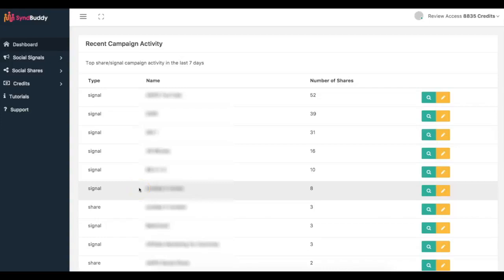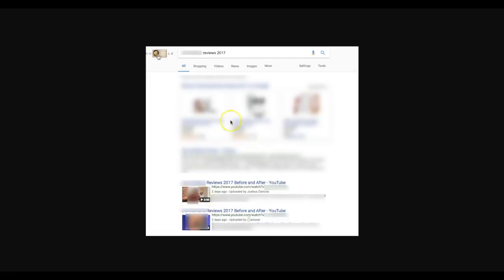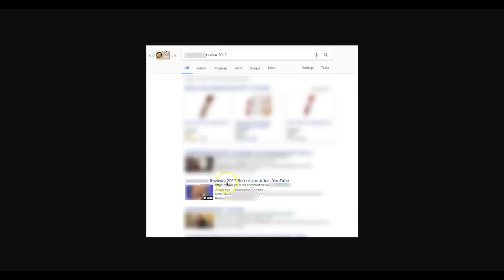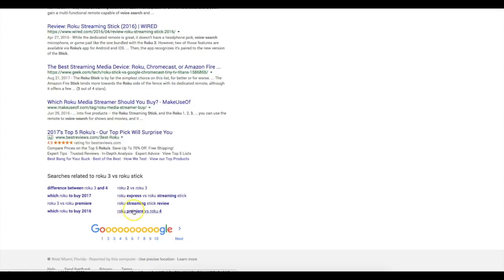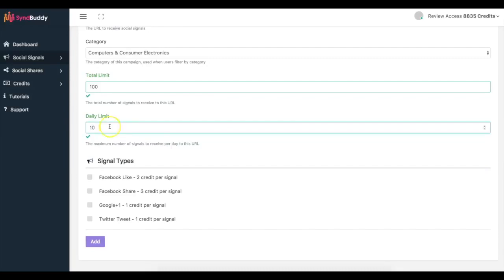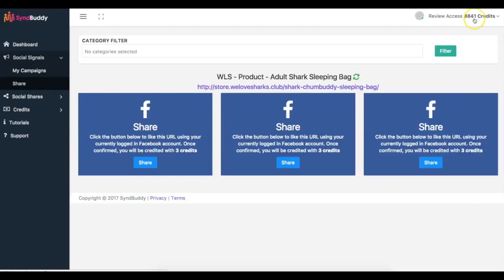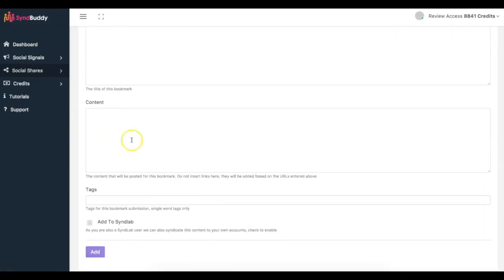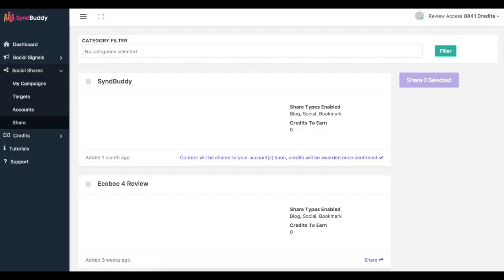Joshua Zamora: SyndBuddy Case Study Review - Get Ranking On Google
Simplify the way your customers rank their sites and videos on page 1 of Google - regardless whether they’re in the offline or online niche.

SyndBuddy is a web-based tool that allows you to get REAL social shares and social signals to your YouTube Videos, niche sites, clients sites, eCommerce sites, ANY url you'd like. Users benefit from: